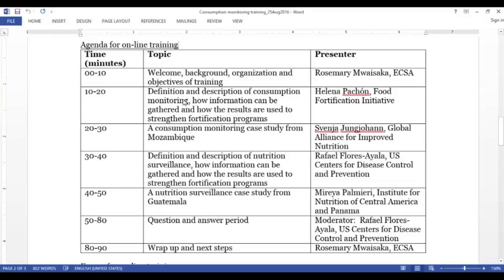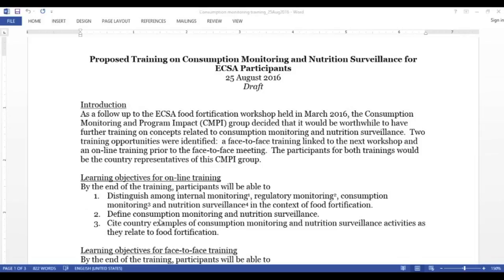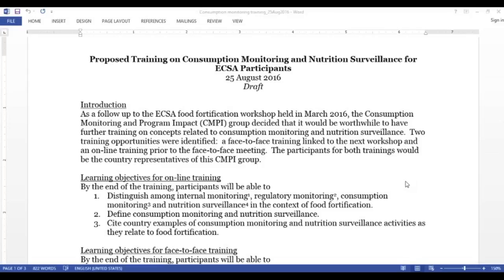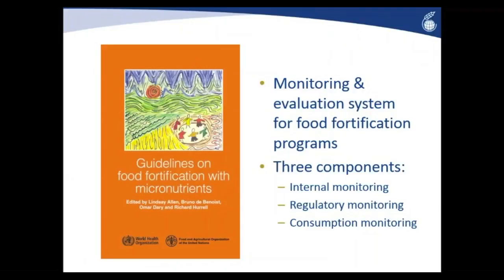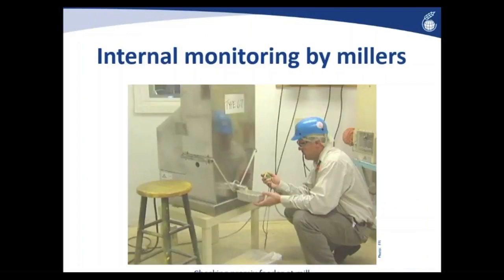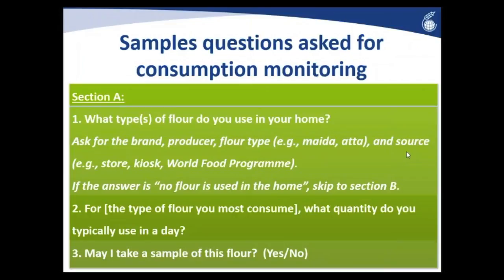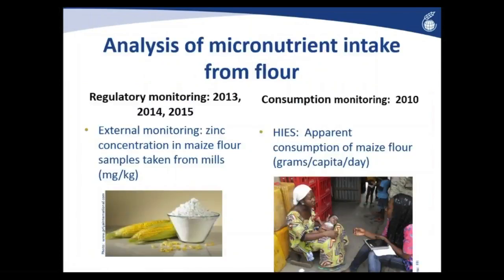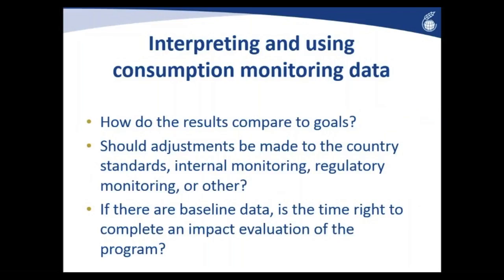Overview of Consumption Monitoring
Helena Pachón, senior nutrition scientist for the Food Fortification Initiative, presents an overview of consumption monitoring. Along with internal and external monitoring, consumption monitoring is part of the food control system for grain fortification programs.